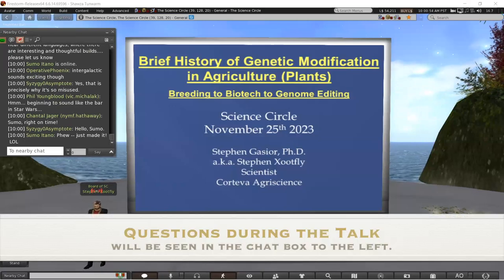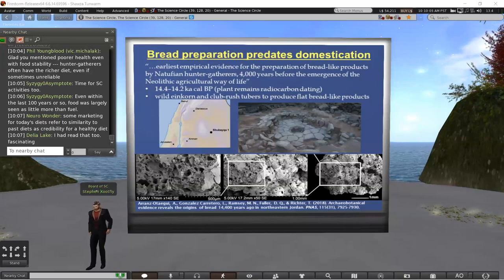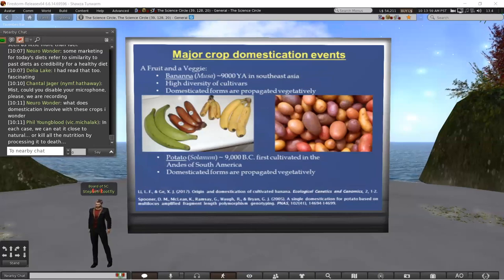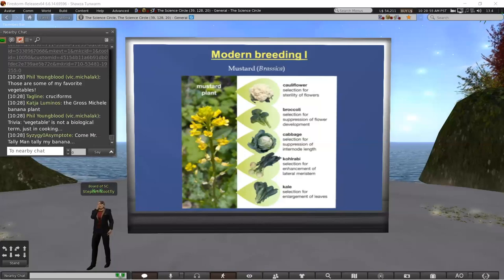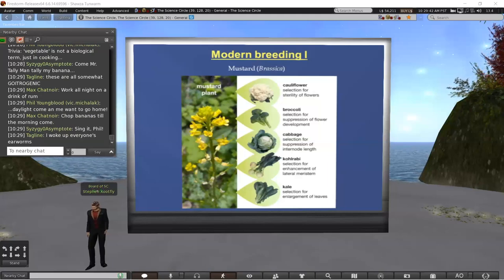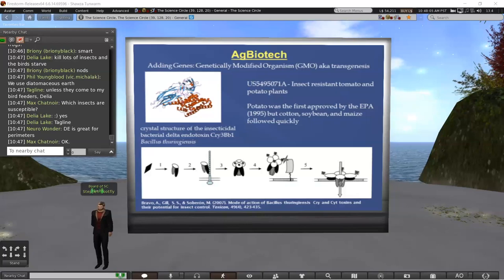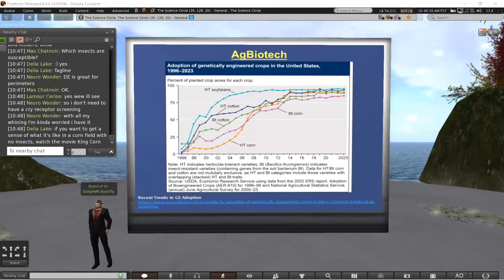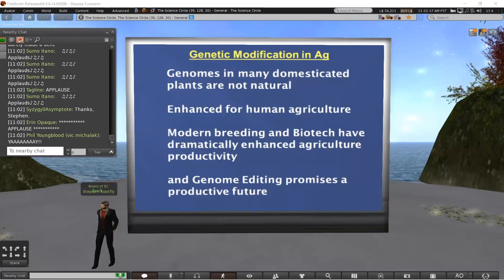History of Genetic Modification in Agriculture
presented by Stephen Gasior, Ph.D.
Scientist at Coreva Agriscience

This is a recorded Science Circle presentation in the Second Life virtual world. For more details about the Science Circle, please visit our